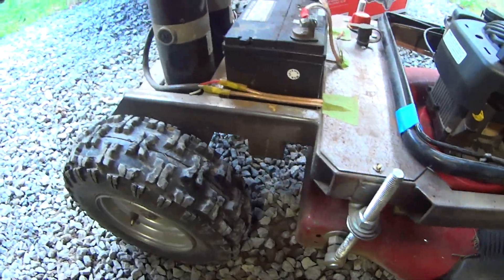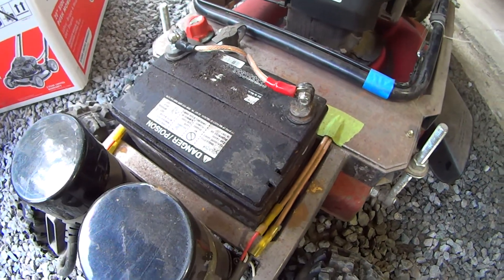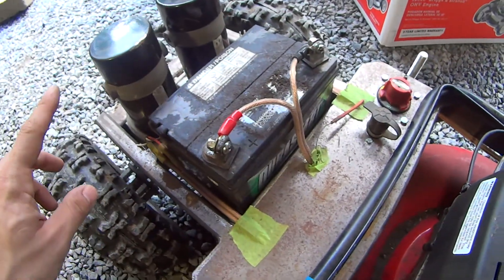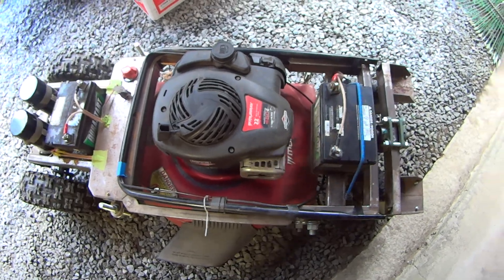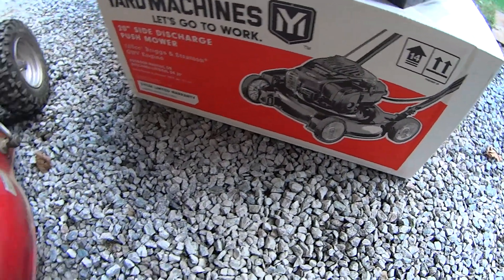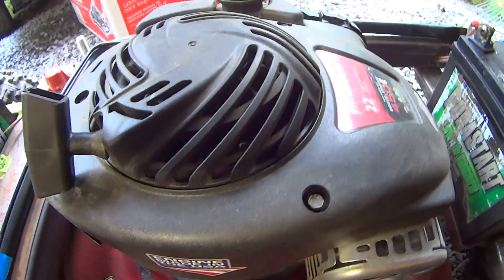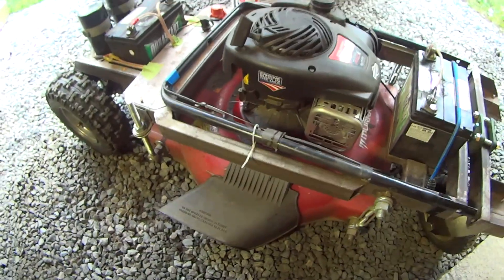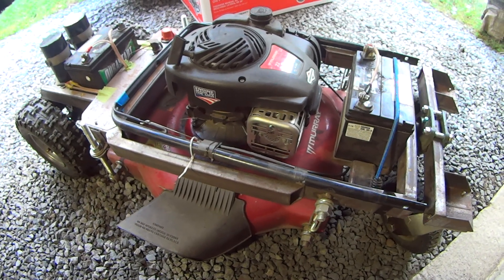RC Lawn Mower version 1 Introduction before revision.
This video is a brief description of the parts I used to build my radio controlled lawn mower. It is a quick look before I move on to my second version.